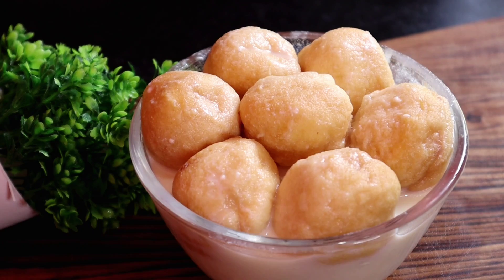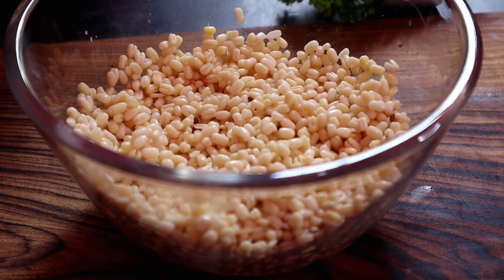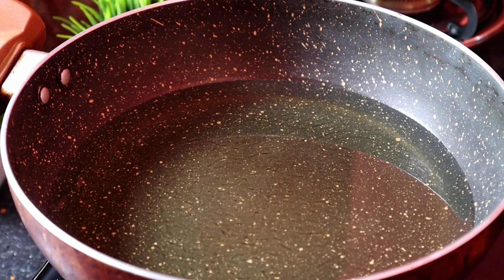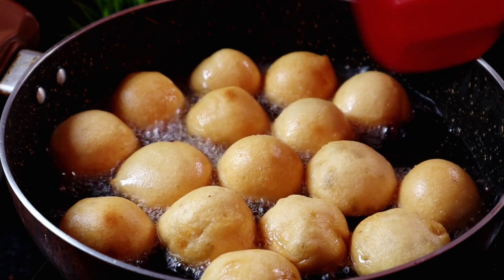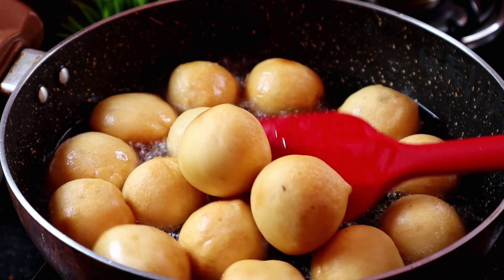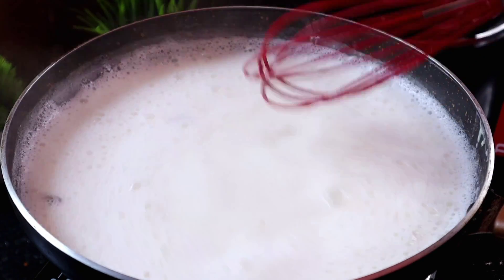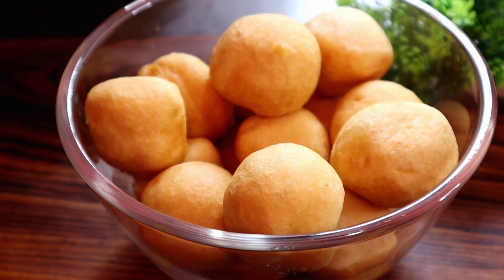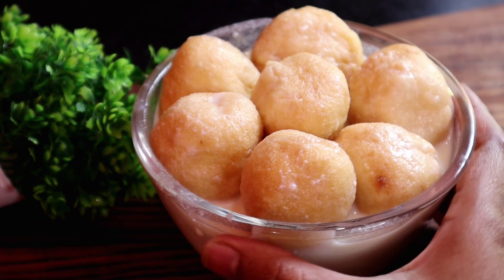বিউলির ডাল দিয়ে খুব সহজেই বানিয়ে ফেলুন লোভনীয় স্বাদের নরম তুলতুলে দুধ পিঠা যা মুখে দিলেই মিলিয়ে যাবে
বিউলির ডাল দিয়ে খুব সহজেই বানিয়ে ফেলুন লোভনীয় স্বাদের নরম তুলতুলে দুধ পিঠা যা মুখে দিলেই মিলিয়ে যাবে | Biulir Daler Dudh Pitha | Pitha Recipe in Bengali | pithe recipe

My Kitchen Products:
○ Wooden Sandesh Moulds
○ Electric Hand Mixer
○ Ice Cream Scooper
○ Edible Silver Leaves
○ Sweet & Cookies Cutter
○ Silicone Spatula
○ Measuring Cups
○ Chopping board